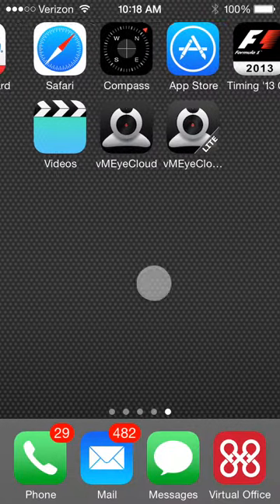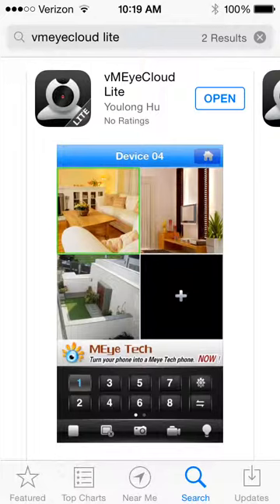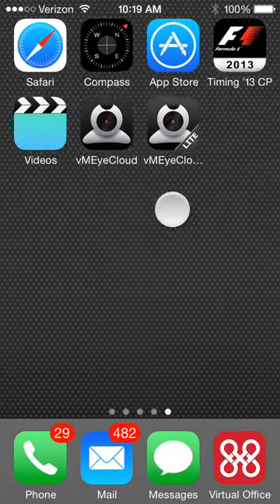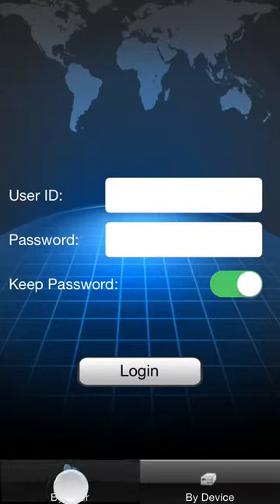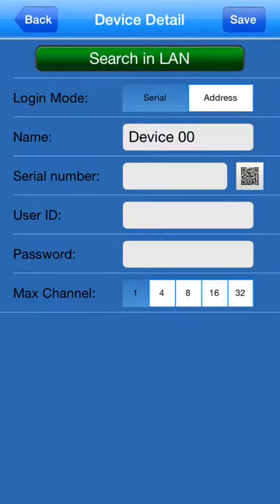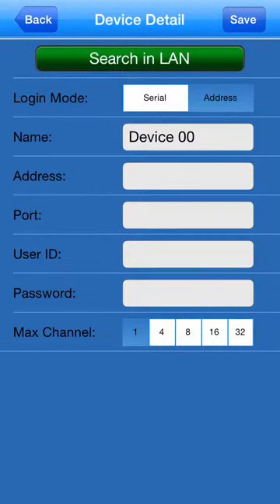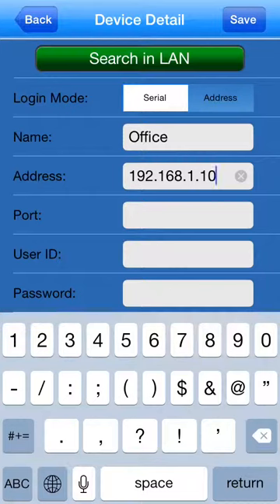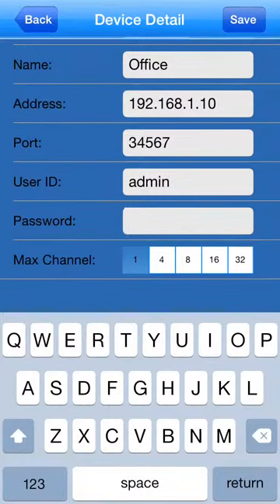Connecting Your Mobile Device To Your 7Tronic DVR